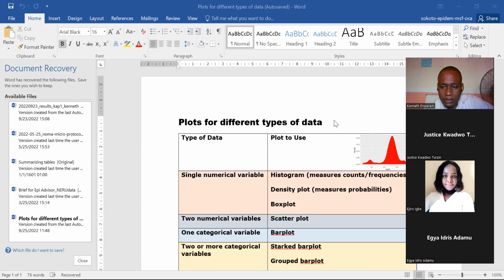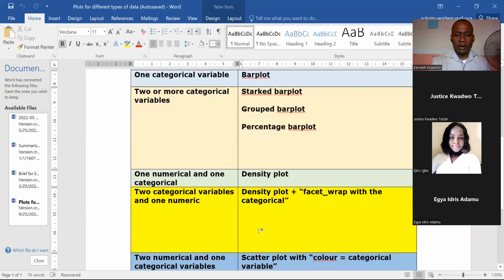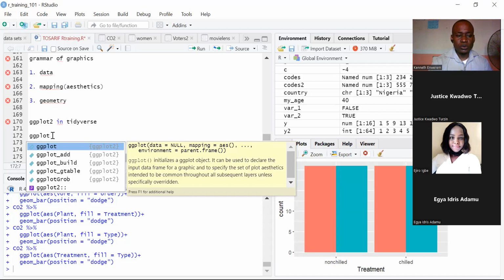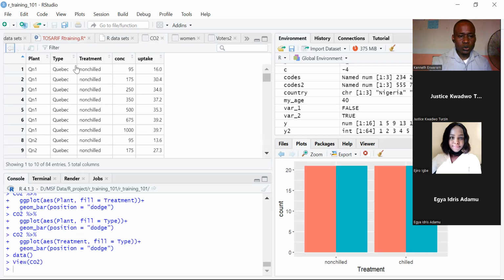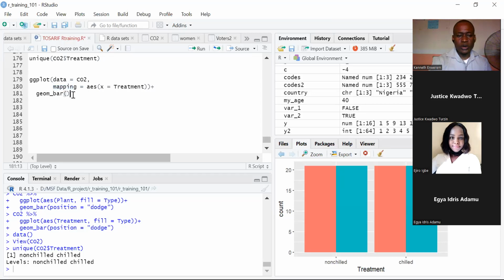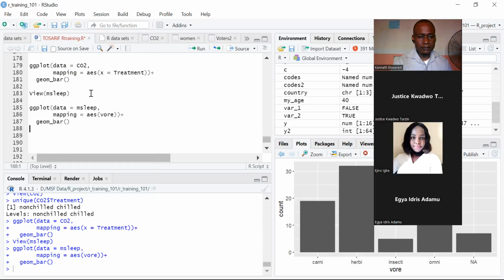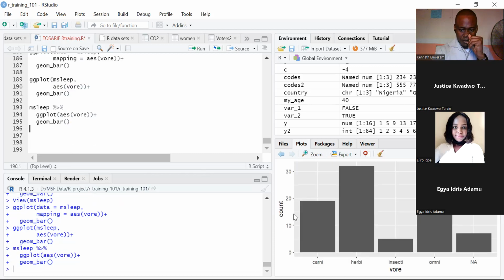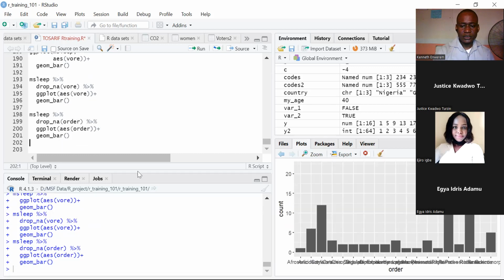data visualization intro